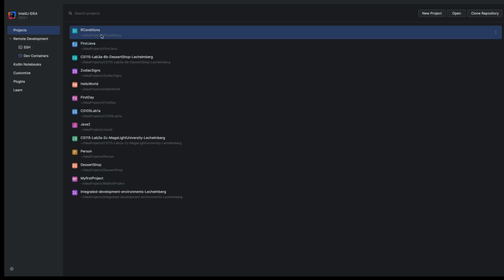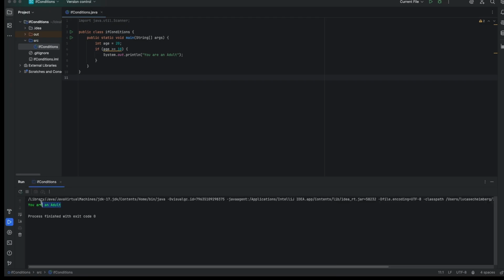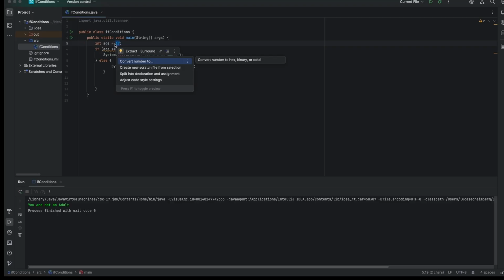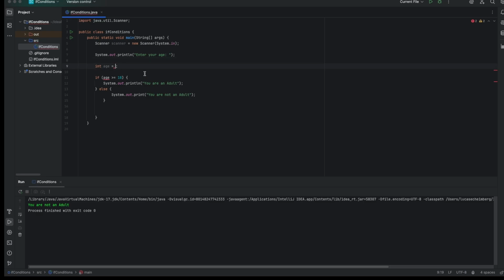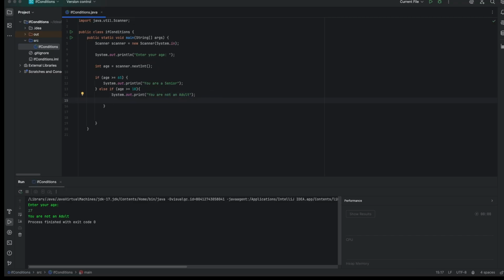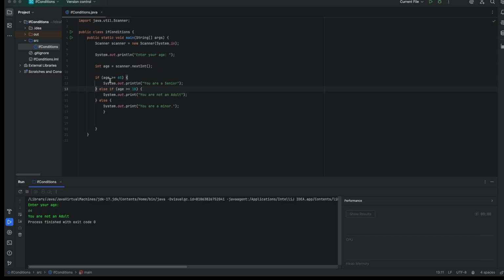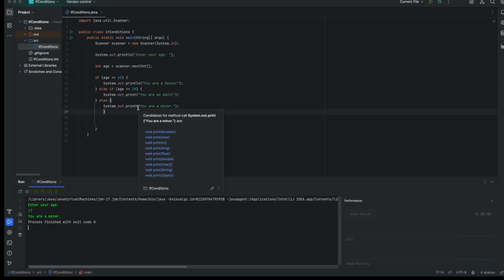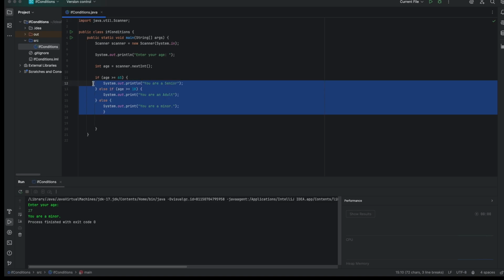Java for Beginners | Third Class: If Conditions in Java Explained | Doctor CODE HUB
Welcome to Doctor CODE HUB’s Java for Beginners series! 🎉

In this third class, we dive into **if conditions in Java** — one of the most fundamental concepts every Java programmer needs to master. We’ll cover:
✅ How to write simple if statements
✅ Else and else-if statements

By the end of this video, you’ll understand how to use conditional logic to control the flow of your Java programs confidently.

👉 Don’t forget to check out the earlier videos in this series:
• [First Class: Introduction to Java & Setting Up Your IDE](#)
• [Second Class: Data Types in Java](#)